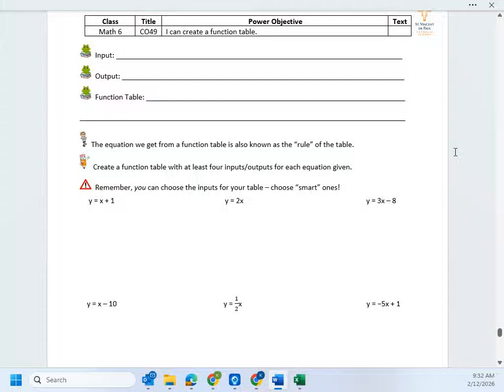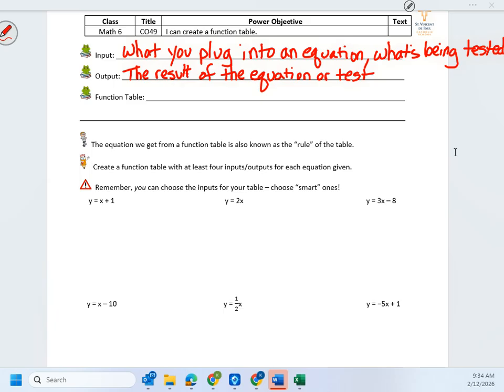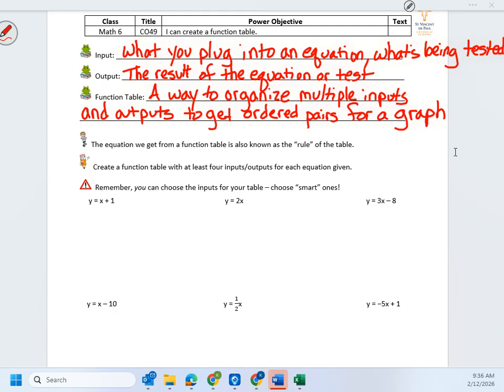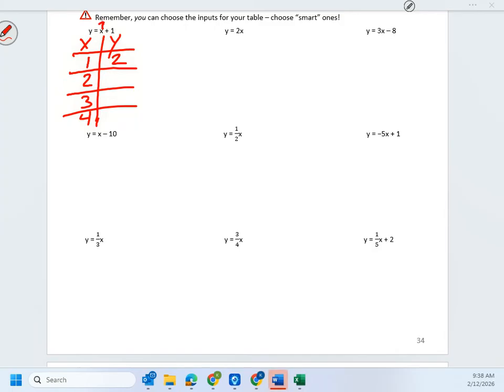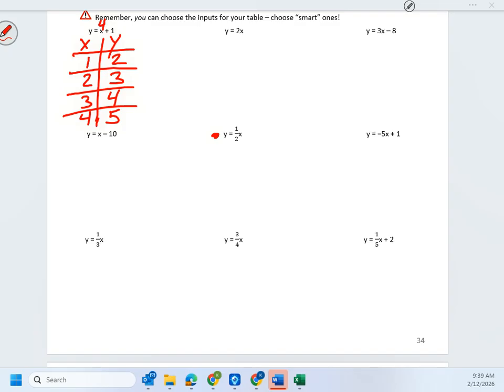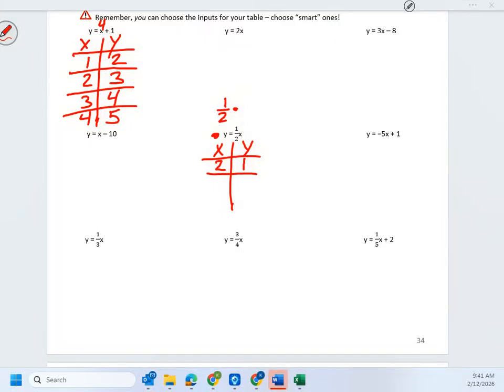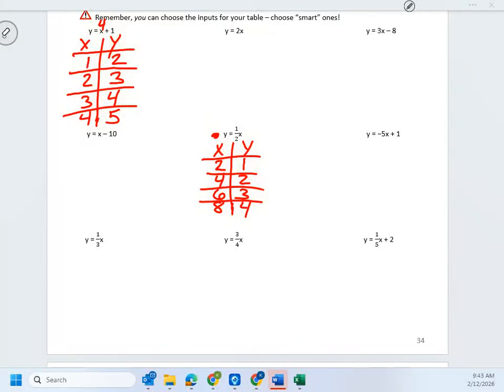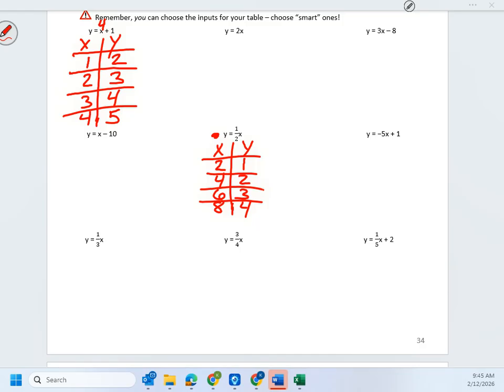2/12/26 M6 CO49